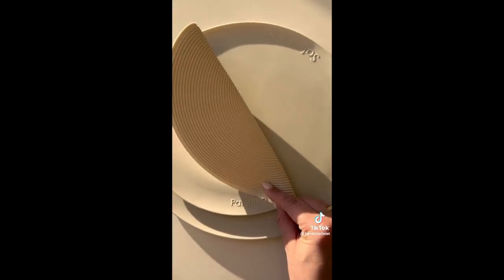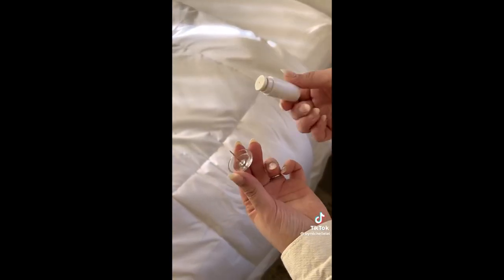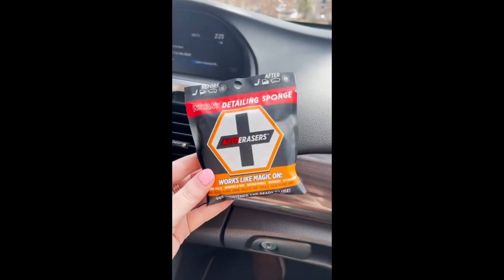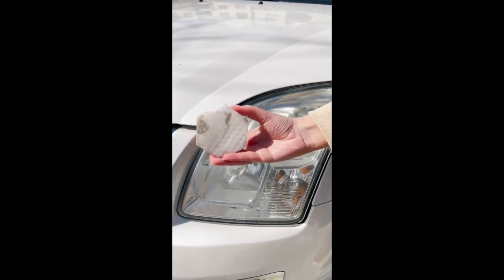TIKTOK AMAZON MUST HAVES #20 w/ links 🦋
Welcome to Promotional Productions! ☁️

・ 30 Days Free ☞
・ Student 6-Month Trial ☞

★ PRODUCT LINKS ★
Video #1 00:00 @briannaancheta
Refillable Travel Perfume Bottles
Portable Vanity Mirror
Travel Jewelry Case
Makeup Brush Travel Case

Video #2 00:36 @anya.bumag
Adjustable Phone Stand

Video #3 00:50 @julianna_claire
Mobile Desk

Video #4 01:02 @kristintaenzer
Chicago Hoodie
Oversized Pullover
Crop Pullover
Colorblock Shorts
Chicago Tee

Video #5 01:39 @bymichellelei
Microwave Splatter Guard
Bedsheet Fasteners
Safe Grabs
Magnetic Pins

Video #6 02:13 @hayleylombard_

Video #7 02:20 @briannaancheta
Relax Patches
Eucalyptus Oil
Skincare Fridge

Video #8 02:45 @neutrallyashlan
Luggage Set
Packing Cubes
Sunglasses Case
Silicone Toiletry Bottles
Shoe Packing Cube

Video #9 03:19 @toponlinefinds
Auto Erasers (Instant Detailing Sponges)

Video #10 03:59 @bymichellelei
Checkerboard Rug
Checkerboard Picture Frame

Checkerboard Towels

Video #11 04:13 @miriam.gin1
Pivoting Outlets

Video #12 04:24 @isabellasloft
Art Work